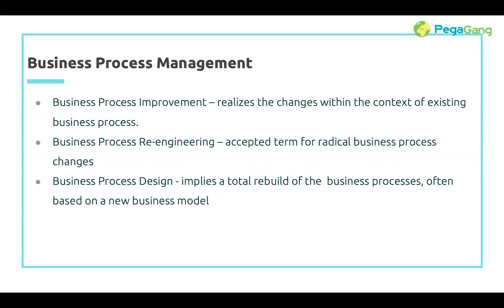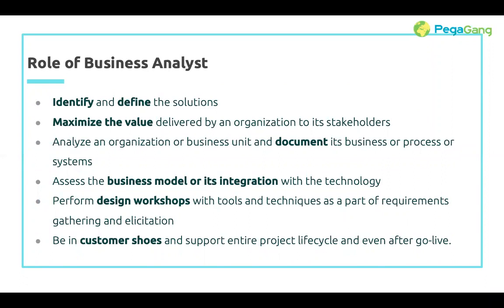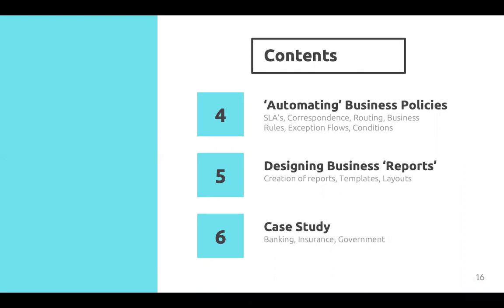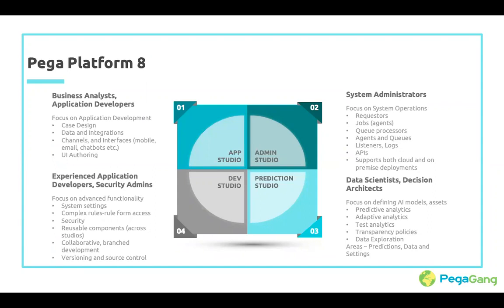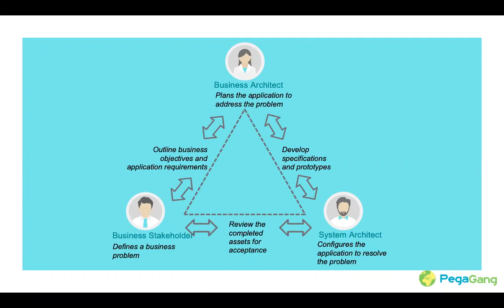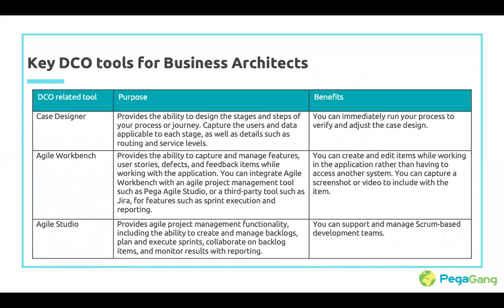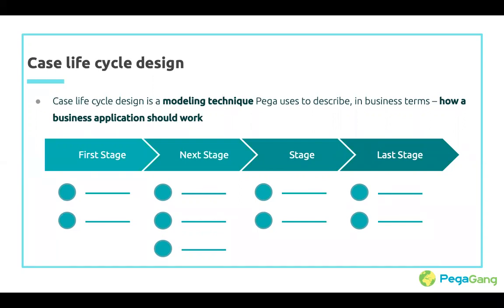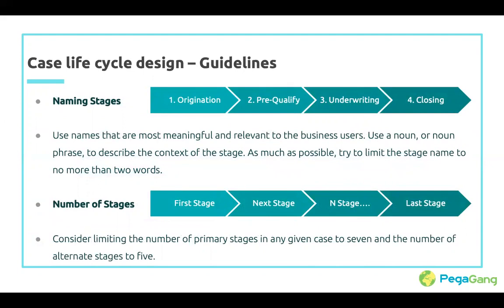What is Pega CPBA | PCBA 8.4 Certification | Online Training | Step by Step Tutorials for Beginners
Pega PCBA or CPBA  ( Certified Business Architect ) certification concentrates on the ability to participate in the design and construction of a Pega application. PCBAs possess the fundamental, essential skills needed for analyzing, designing, and creating business requirements and specifications in the Pega application.

About PegaGang
PegaGang is offering Pega Online Training services for candidates and IT Experts who are having interest in learning High Demanded Pega Technology. Pega Gang is providing Online Training and Self Placed Video Learning on Pega by Working Experts and Certified Pega Real Time Trainers.

02:40 Introduction
08:58 Stages of BPM Lifecycleement
16:22 Business Analysis Process
18:06 Business Analyst Key Tasks
24:48 Pega Versions Timeline
37:10 Role of Pega Business Architect
41:31 Key DCO tools for Business Architects
42:48 Minimum Lovable Product (MLP)
47:01 Three Pillars
51:50 Case life cycle design - Alternate Stage

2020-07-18 Pega CPBA SP V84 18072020 Demo